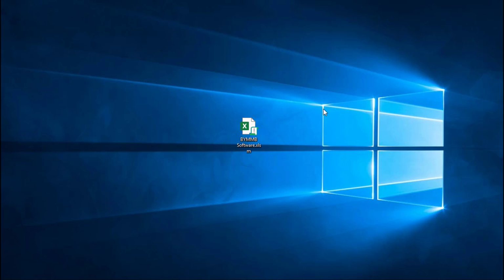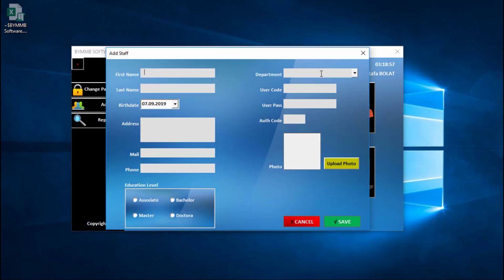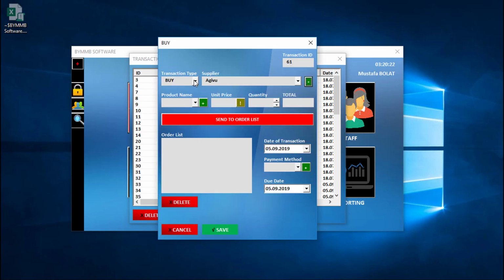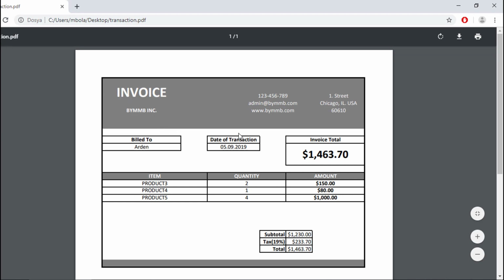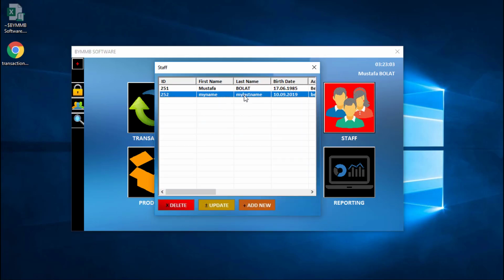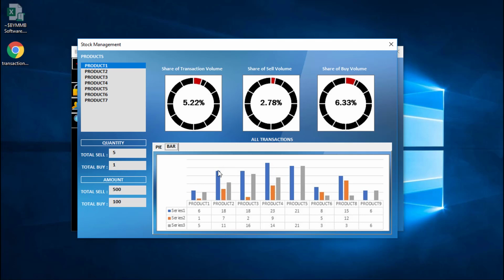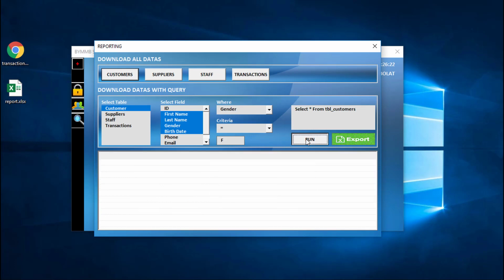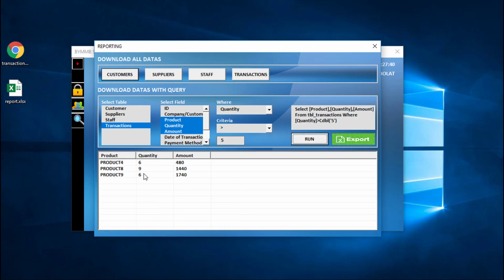The Ultimate Excel VBA Userform with Access Database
Welcome to The Ultimate Excel VBA Userform with Access Databese, Udemy's only Advanced Userform course!

Imagine developing an advanced program without the need for any other programs or software knowledge other than Excel. I know you have had such a request for a very long time. That's why I decided to make this course.

Unlock Your Talents

Logic of Developing

How to Create Algorithms

Loop Codes in a Loop

Access to Excel Connection

VBA SQL Queries

Add New/Update/Delete Record

Multi-user Program

(SAP)Business Object-Like Reporting System

Charts in Userform

Visually Perfect Software